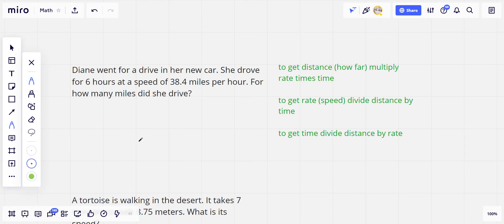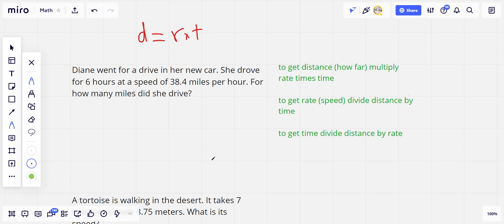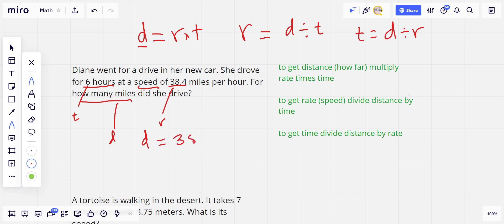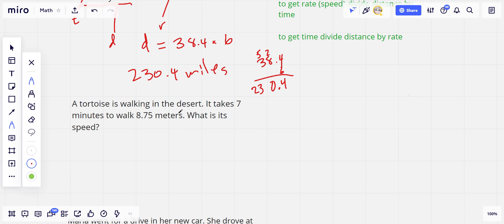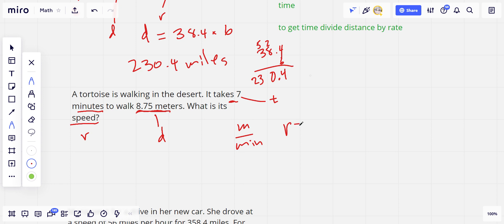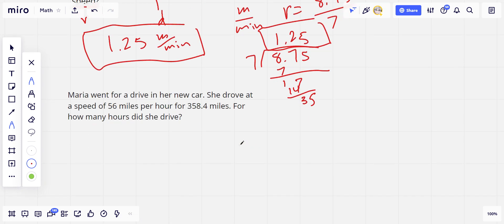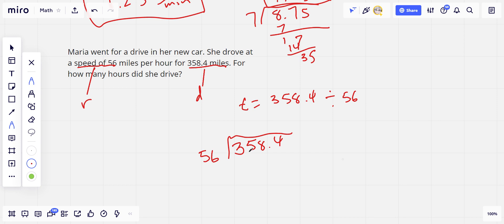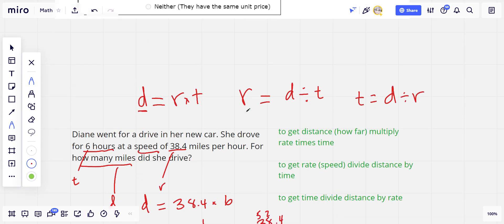Solving a one step word problem using the formula d equals rt